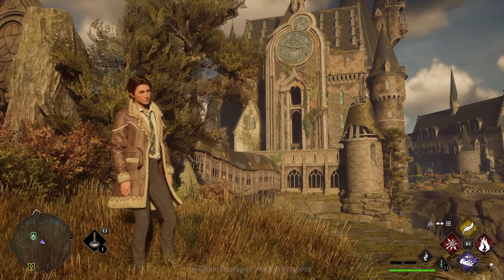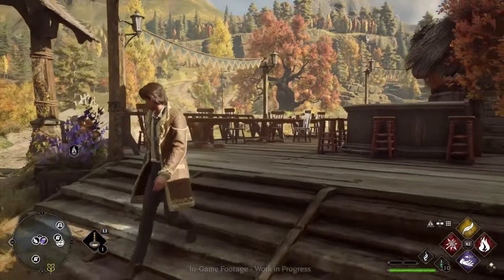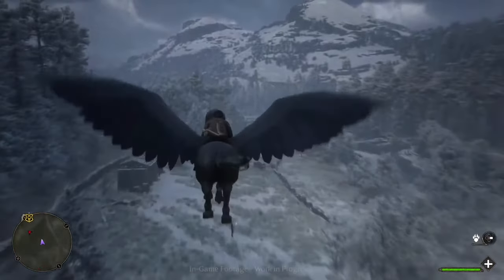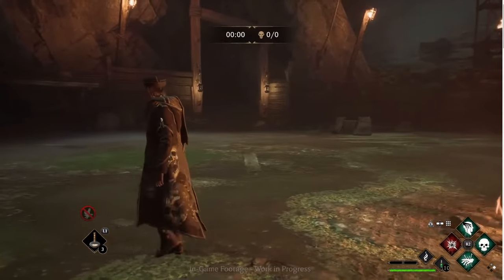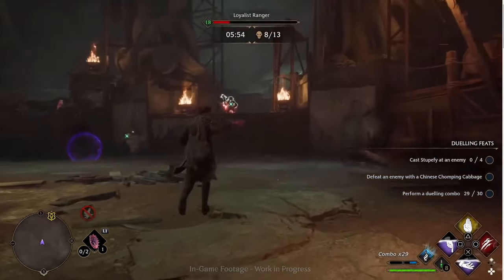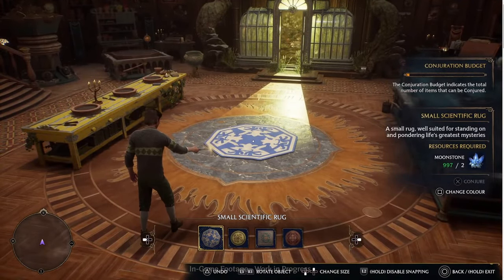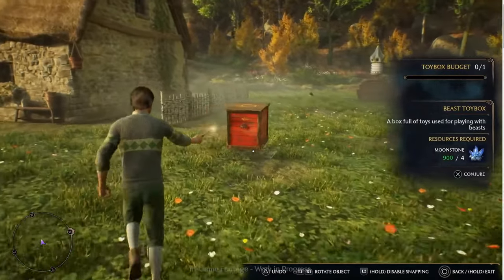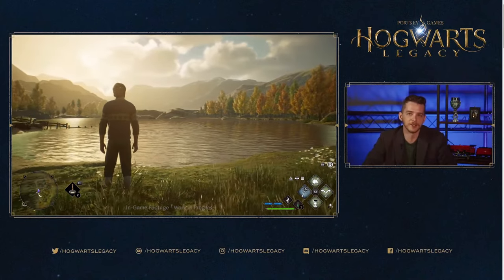Hogwarts Legacy New Developer Gameplay Part 2 | Broom Flight, Advanced Combat, Secret Room Passages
Game Director Alan Tew, Systems Designer Mekenzy Toner, Community Manager Chandler Wood, and special guest Community Host Ben Snow in this all new look at HogwartsLegacy.

In this gameplay showcase, our hosts will take you through a new look at broom flight and traversal, advanced combat, and an introduction to the Room of Requirement.

Always be the first to get